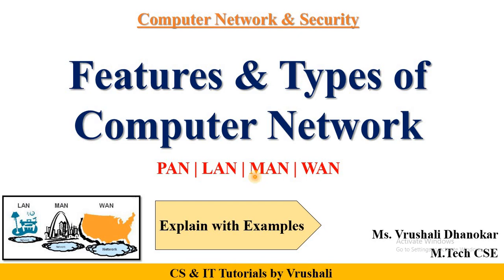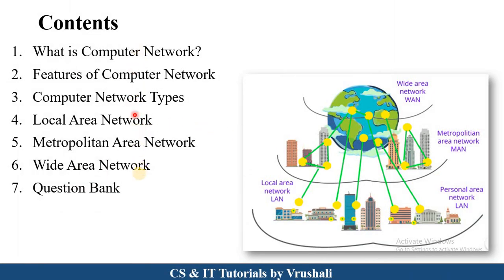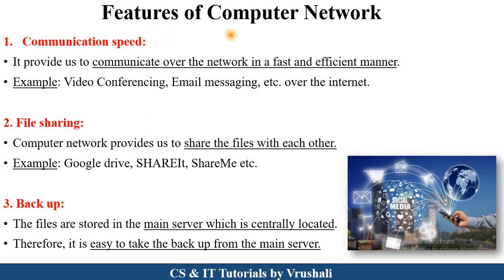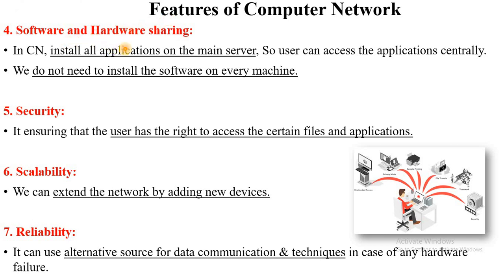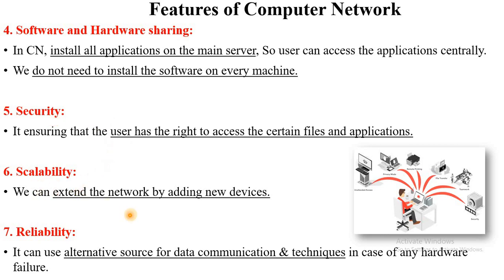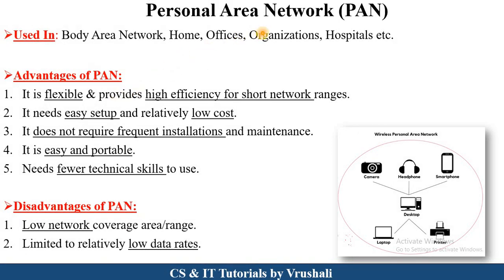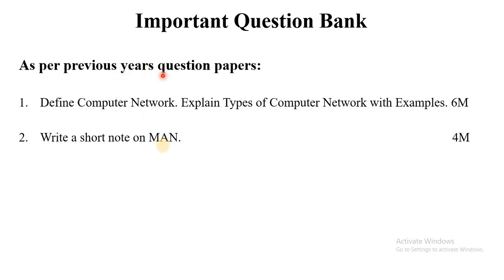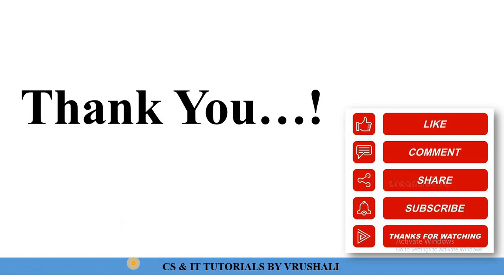CN 1 : Features & Types of Computer Networks | PAN | LAN | MAN | WAN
00:00 Introduction
01:38 Reference Books
02:10 About Computer Network
02:52 Features of Computer Network
05:57 Types of Computer Network
06:22 PAN  Personal Area Network
08:57 LAN Local Area Network
12:25 MAN Metropolitan Area Network
15:12 WAN Wide Area Network

Keep Watching..!
Keep Learning..!